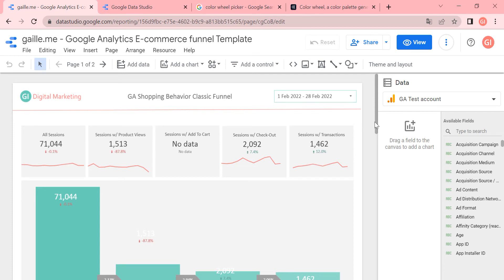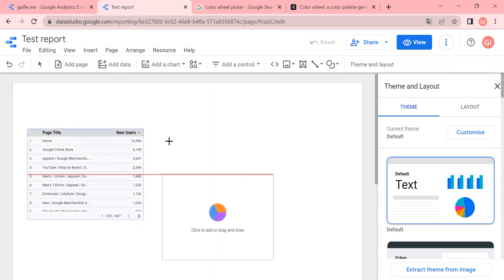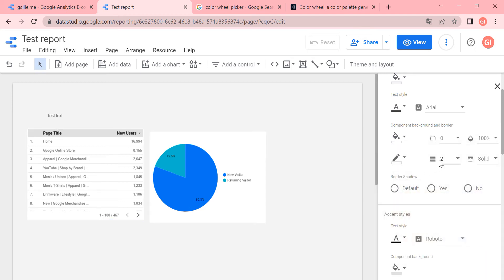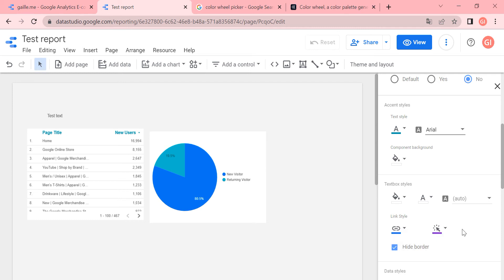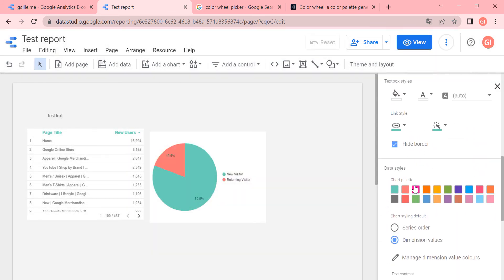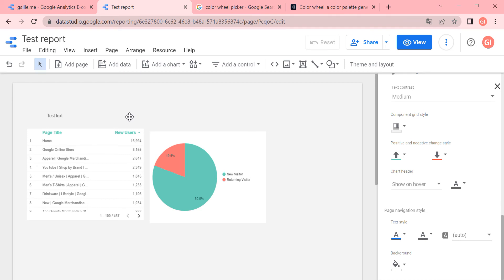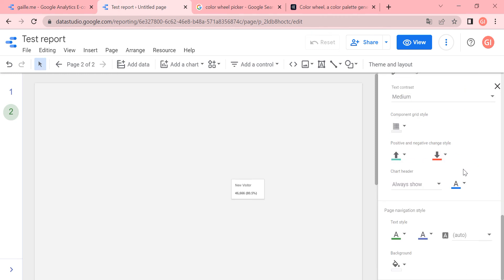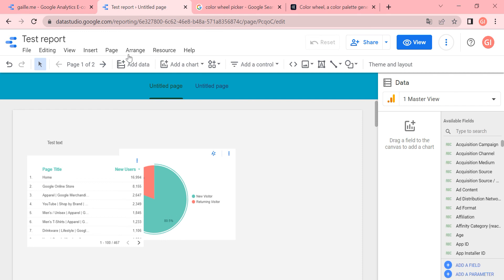Google Data Studio - Lesson 2. Theme and layout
The first step that I do when I start to work on the new Google Data Studio report, I update the theme and layout. Let's overview the details.